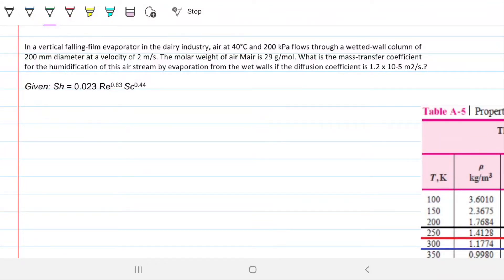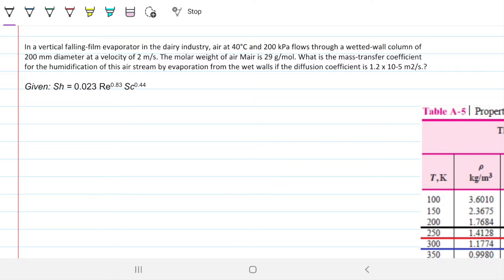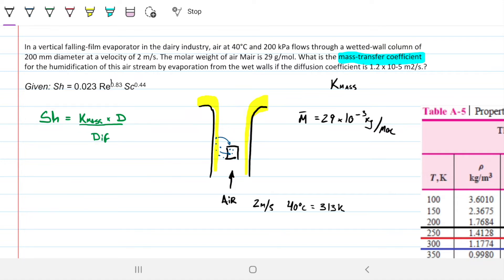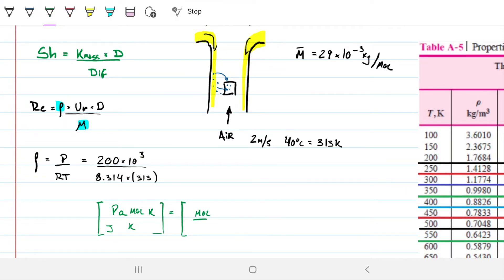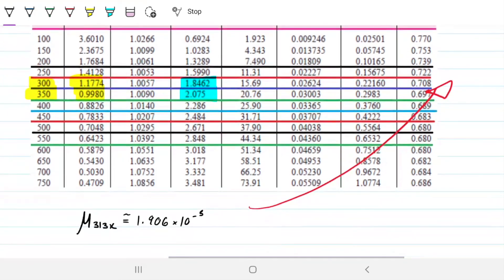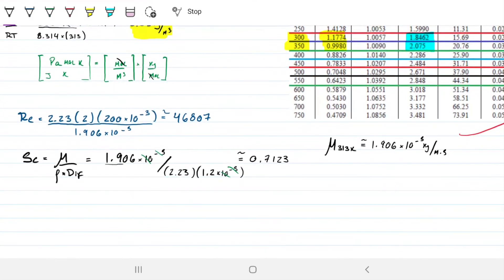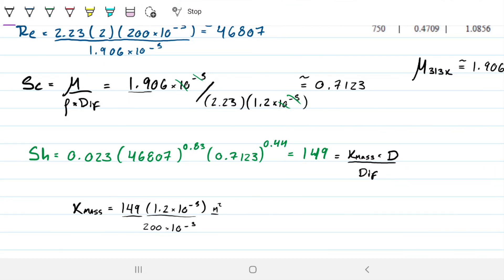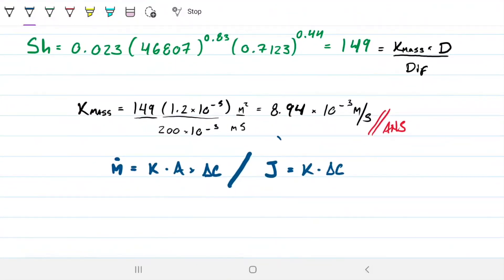Falling-film evaporator | Dairy Industry | Mass transfer | Heat & Mass Transfer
Welcome to Engineering Hack! In today's video we are once again solving a mass transfer problem concerning a falling-film evaporator with wetted walls. The way of solving these problems is exactly the same way we solve the wetted wall columns problems. We have explored in a previous video what a falling-film evaporator is, how it works and in which situations it can be useful. In this problem, it is an evaporator at the dairy industry (which by the way is a common application for such equipment). The problem asks us to obtain the mass-transfer coefficient, which we know is related to the Sherwood number. This problem is straight forward because the Sherwood correlation is given from the start. Thus, all we need to do is grab the properties of the fluid (in this case, air), and then calculate the Reynolds number, Schmidt number and Sherwood number. As per usual, please have a go at the problem before watching the video. Let me know if you have any questions. This is the weekly question for week 11 2021.

Problem statement: In a vertical falling-film evaporator in the dairy industry, air at 40°C and 200 kPa flows through a wetted-wall column of 200 mm diameter at a velocity of 2 m/s. The molar weight of air Mair is 29 g/mol. What is the mass-transfer coefficient for the humidification of this air stream by evaporation from the wet walls if the diffusion coefficient is 1.2 x 10-5 m²/s.?

Given: Sh = 0.023 Re^0.83 Sc^0.44

Answers:
K = 8.

In this video:
00:00 Intro
00:30 Problem statement
01:16 Problem analysis
03:55 Fluid properties
06:15 Reynolds number
06:44 Schmidt number
07:39 Sherwood number
08:15 Mass-transfer coefficient
09:30 Final thoughts